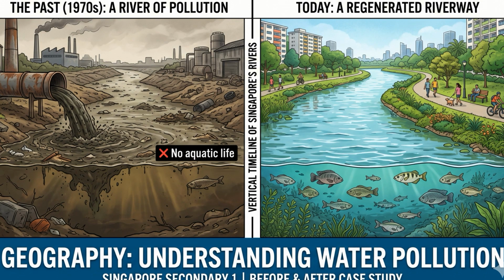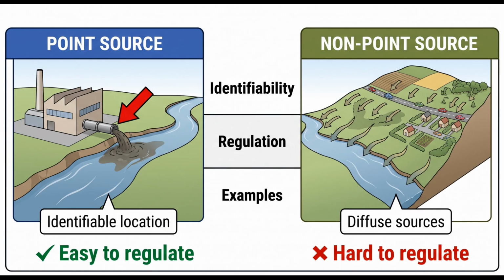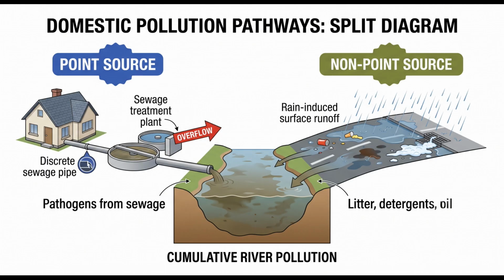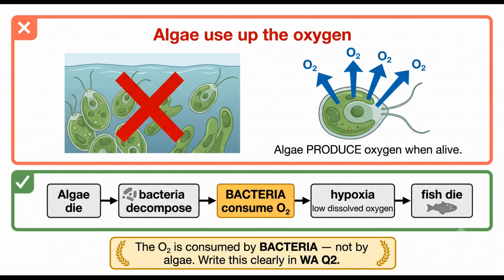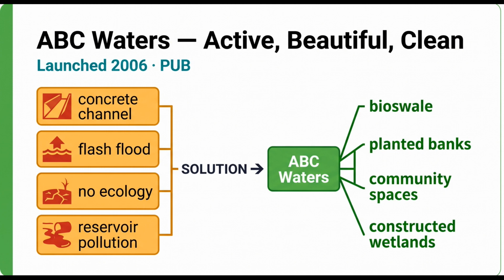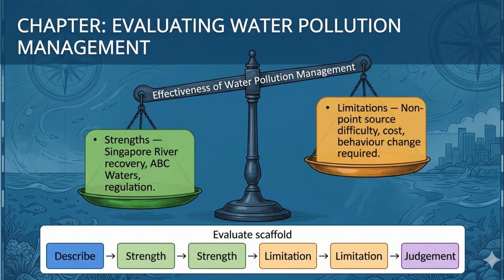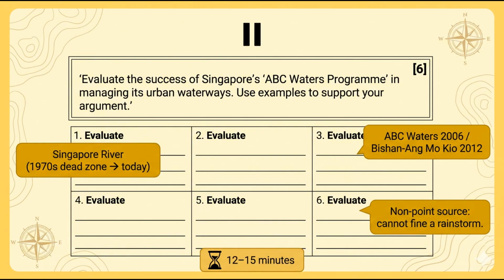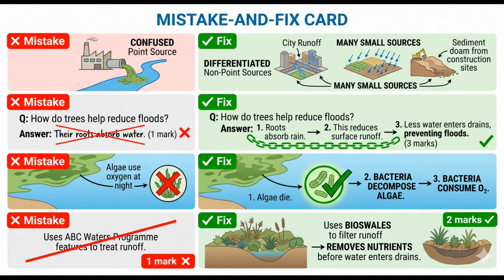Water Pollution: Causes, Effects & Management | Sec 1 Geography (Eutrophication, ABC Waters)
Master Water Pollution for Sec 1 Geography — learn point source vs non-point source,
the 5-step eutrophication chain, and how to answer all three WA questions on this topic.
Plus: Singapore's ABC Waters Programme and the 6-mark evaluate structure.

In this lesson, we cover:
• Point source vs non-point source pollution — what's the difference? [WA Q1]
• Industrial pollution: heavy metals, bioaccumulation, and factory discharge
• Agricultural pollution: fertiliser runoff, nitrates/phosphates → eutrophication trigger
• Domestic pollution: sewage (point source) and stormwater (non-point source)
• Eutrophication: the 5-step chain from nutrients → algal bloom → dead zone [WA Q2]
• The most common mistake: "algae use up oxygen" — why this is WRONG
• ABC Waters Programme (2006): what ABC stands for, bioswales, naturalised riverbanks
• Bishan-Ang Mo Kio Park (2012): Kallang River, 60+ species returned [WA Q3]
• Why point source is easier to manage than non-point source
• How to write the 6-mark evaluate on Singapore's water pollution management

📌 CHAPTERS
0:00 Introduction — the Singapore River: dead zone to living river
1:30 Three mistakes that lose marks (especially "algae use oxygen")
2:30 What the exam actually tests
2:30 CHAPTER 1 — Sources of Water Pollution
6:00 CHAPTER 2 — Eutrophication (5-step chain)
10:00 Practice Pause — WA Q2: Agricultural runoff → eutrophication [3 marks]
11:30 CHAPTER 3 — Singapore's ABC Waters Programme
14:30 CHAPTER 4 — Evaluate (Why point source is easier; 6-mark structure)
16:30 Practice Pause — Evaluate question [6 marks]
17:30 Recap & What to Do Next

📥 FREE LEARNING PACK (viewing guide, exit ticket, revision note, case study card,
cause-effect table, worksheet, WA practice, final exam practice)
[Insert Google Drive / website link here]

🎯 RECOMMENDED FOR:
• Secondary 1 Geography (Singapore syllabus)
• Students revising for WA or end-of-year Geography exam
• Anyone who has ever written "algae use up the oxygen" — this video fixes that

❤️ IF THIS HELPED YOU:
• Quick test: in eutrophication, what actually causes the oxygen depletion —
  algae or bacteria?
  Comment "ALGAE" or "BACTERIA" below!

Sec 1 Geography Singapore